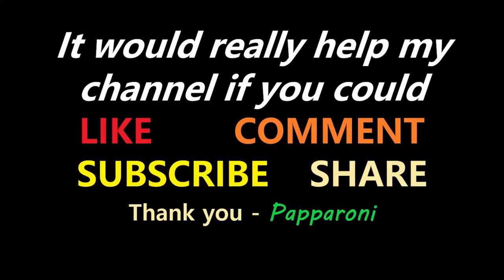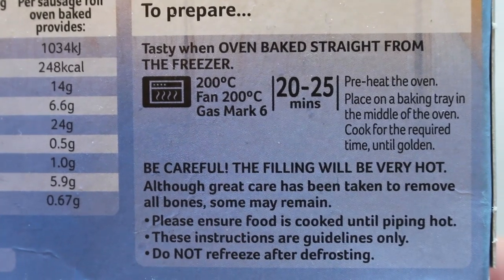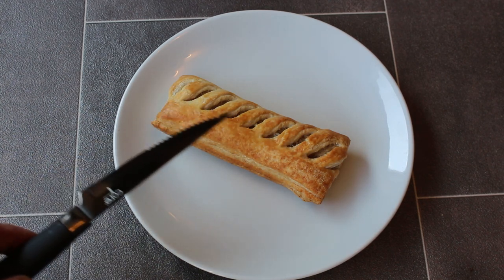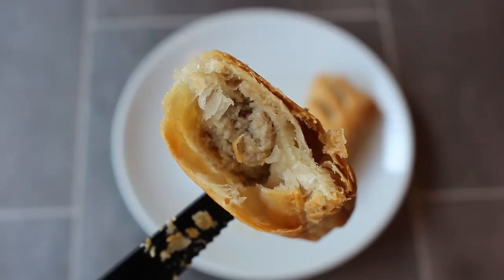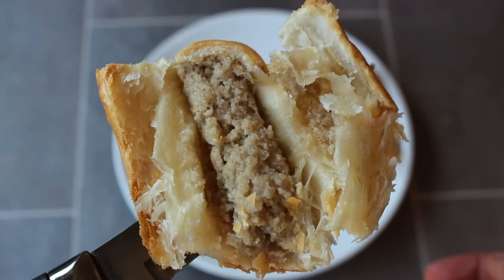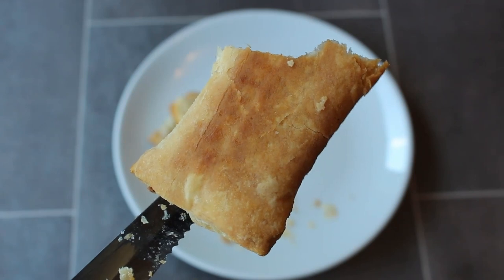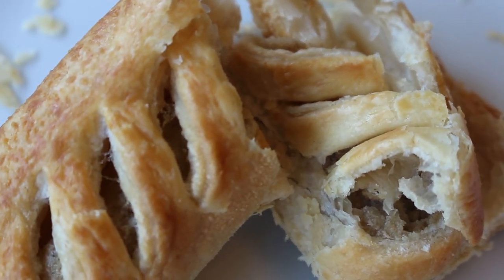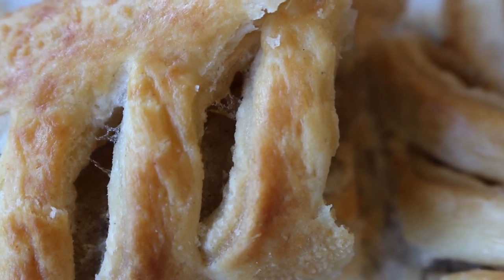BirdsEye ~SAUSAGE ROLLS~ || £1.45 || Morrisons || Food Review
BirdsEye, a well established brand of food manufacturers with plenty of choice have given us bake at home sausage rolls, so let's see if they're any good...